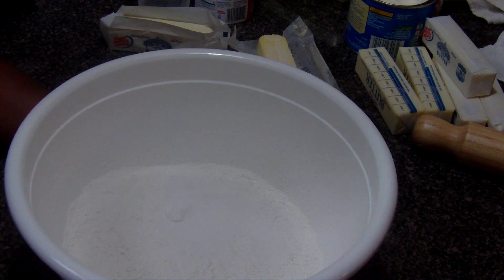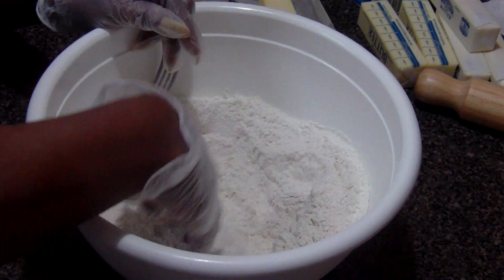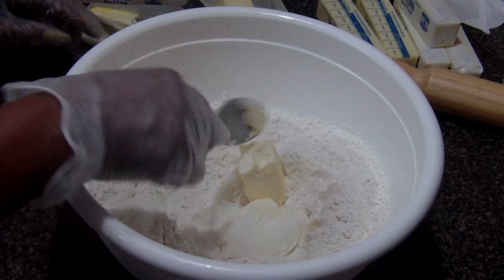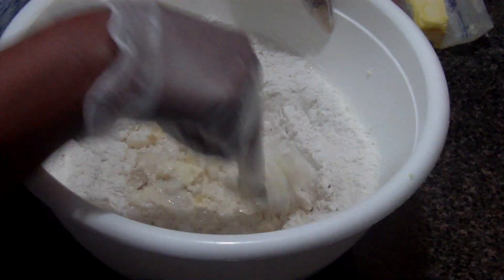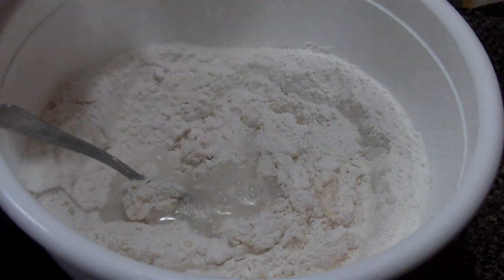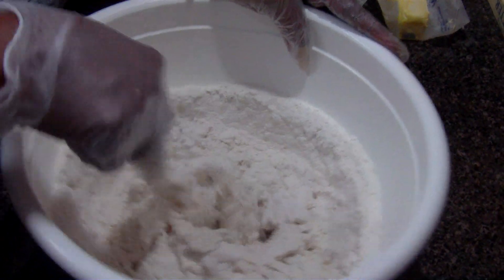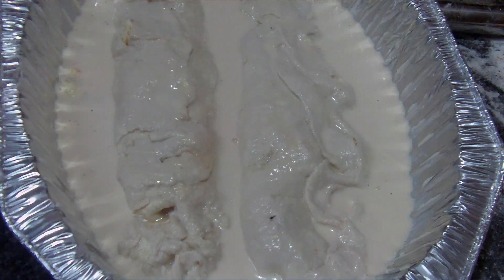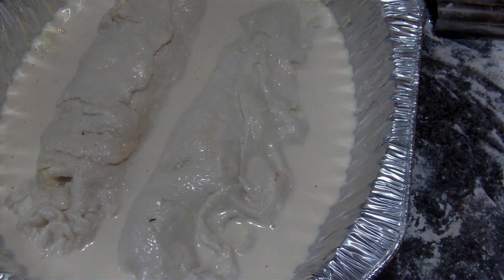Part 1 of butter roll and spinach pie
desserts & healthy eating